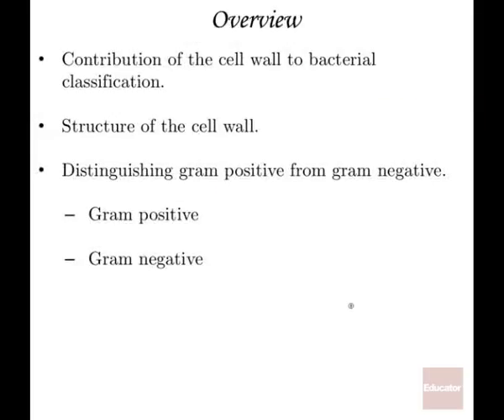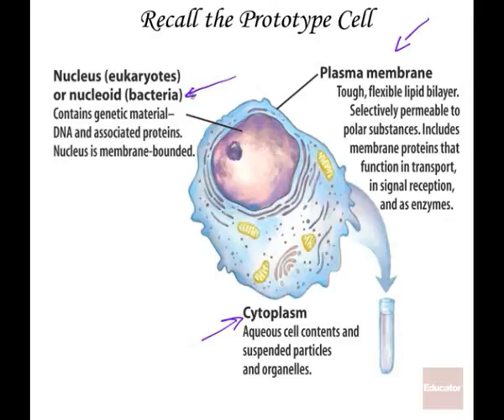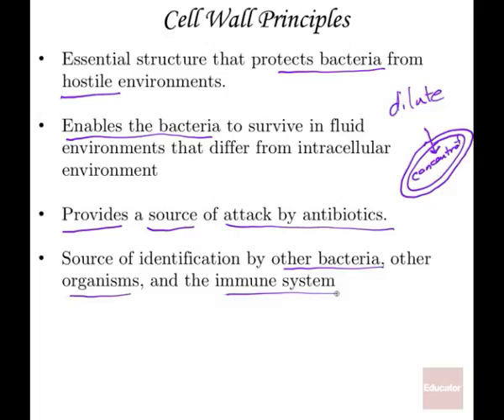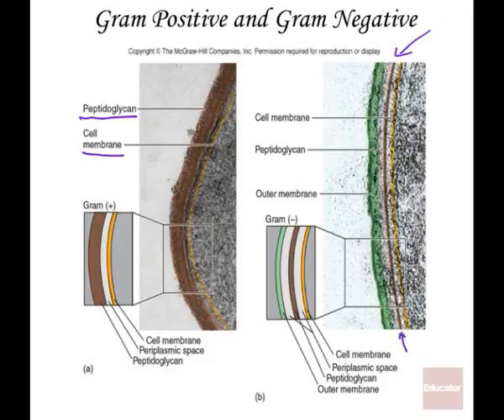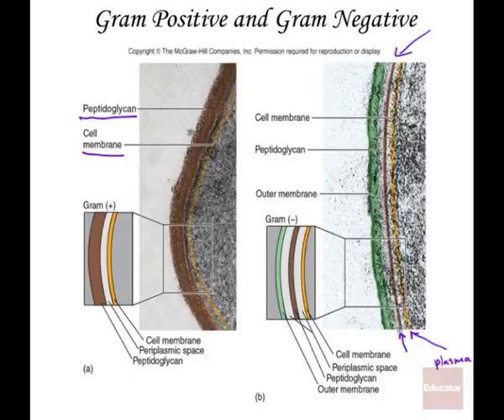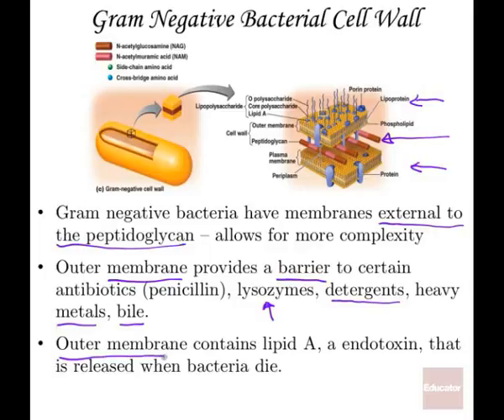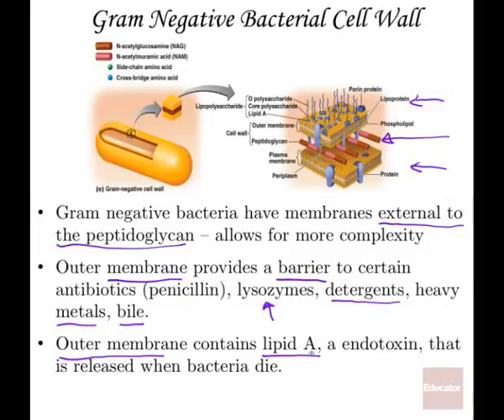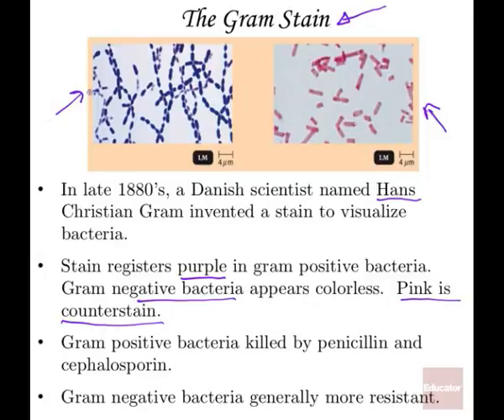Microbiology of Bacterial Cell Wall